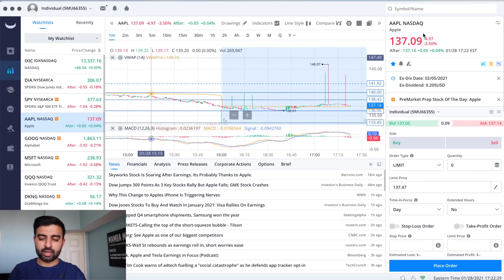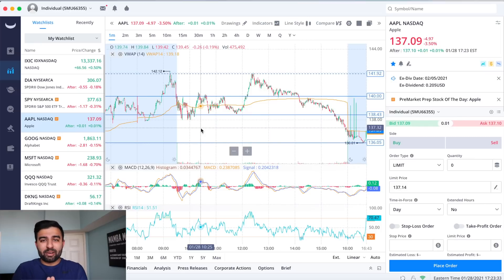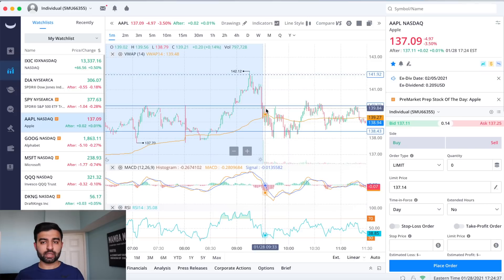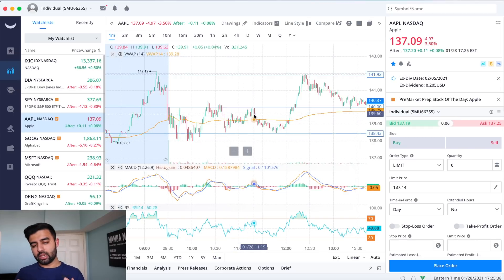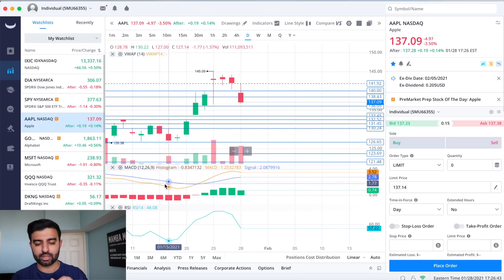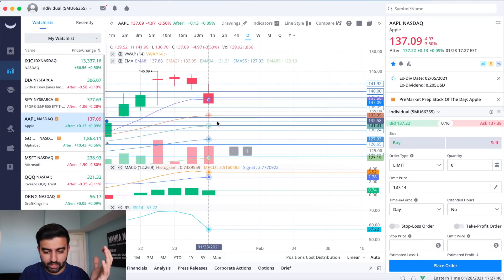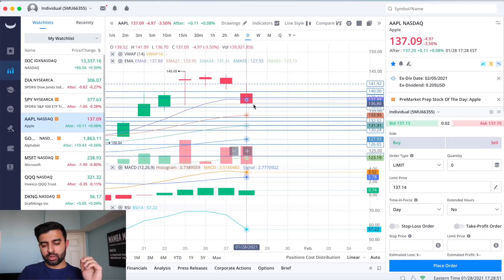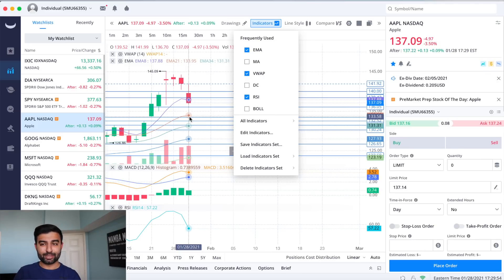$AAPL APPLE STOCK FALLING TODAY!! Apple Stock Analysis | Live Wellthy Stocks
Hey everyone, I made a video to take a look back at how $AAPL stock traded today and some key points to look out for moving into the rest of the week week, to see if we see more of a sell the news tomorrow after the stock ran up this past week, or if we establish some support levels and start pushing up again! I also dive into the earnings results and some growth numbers to share how Apple beat estimates, and what that could mean for the company moving forward!